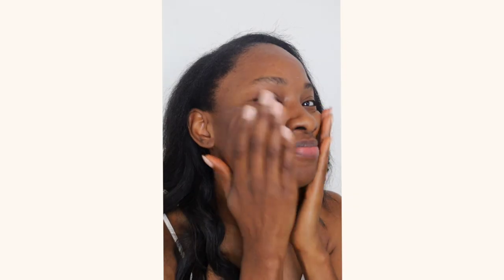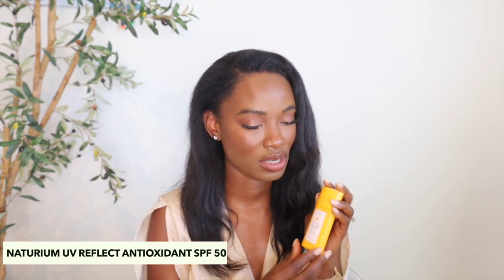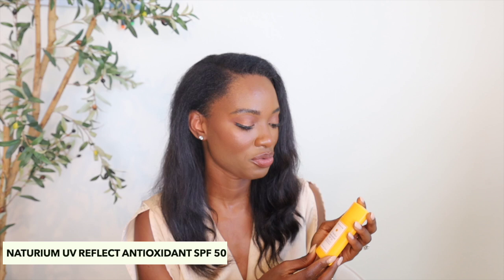Expert Chemist Reveals Top Sunscreen for Dark Skin Without the White Cast!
5 Best Sunscreens for Dark Skin | No White Cast | Chemist POV ♡ April Basi

In today's video I will be discussing my favorite sunscreens for dark skin. I have carefully curated my favorite sunscreens products currently on the market , they are dark skin and people of color friendly because I know you all would love even smooth protected skin from harsh UV rays with no white cast, so let me help you get your best skin yet while staying on budget honeyyy!

These products are perfect for every skin type, you should be using them especially if you have sensitive skin, dark spots, hyperpigmentation, or if you have darker skin/ melanin rich. I will be going more into detail about these products, and why they are absolutely suitable for people of color.

I hope you like it! Please leave me a comment if you have any questions about anything or what else you would like to see, it really helps me know what direction to take my videos.
SHOP MY SKINCARE RECOMMENDATIONS HERE

(I will share exclusive BTS  + info of the cosmetic/skincare industry here..don't miss out!)

TIME STAMPS
00:00:00​​​ - Start
00:01:14​​​ - murad clear coat spa 50 sunscreen
00:02:10​​ - innisfree daily uv defense sunscreen spf 36
00:02:33​​ - murad city skin age defense spf 50
00:03:37 ​​- naturium uv reflect antioxidant spf 50
00:04:12​​ - prequel sun barrier mineral spf 50

Best Mineral Sunscreens for POC, no white cast ►

 • Chemist Reviews 4...

Best Chemical Sunscreens for POC ►

 • Chemist Reviews 4...

Schools for Cosmetic Chemistry.